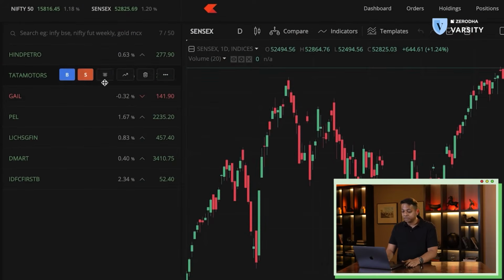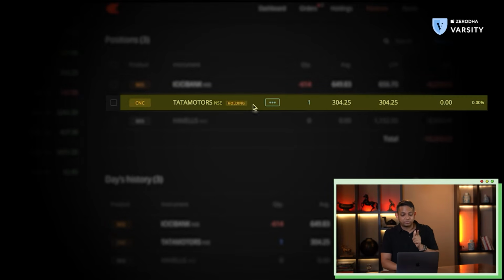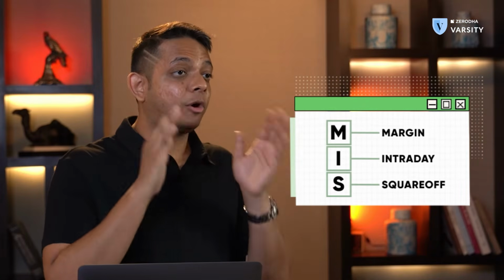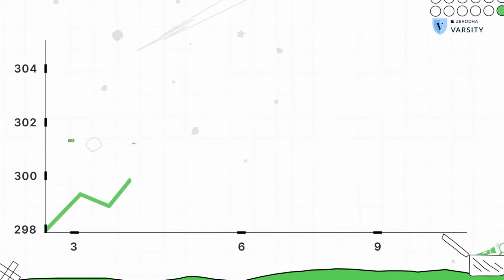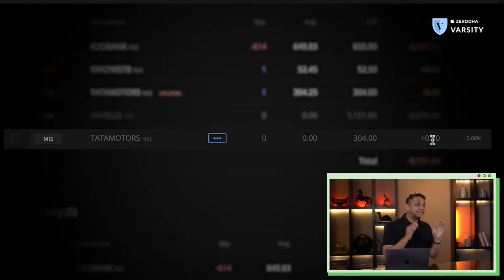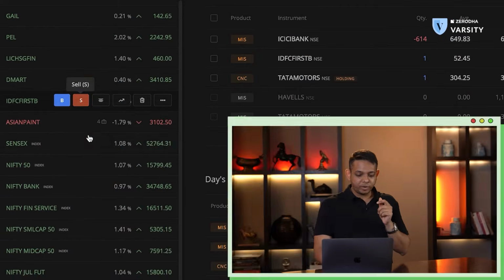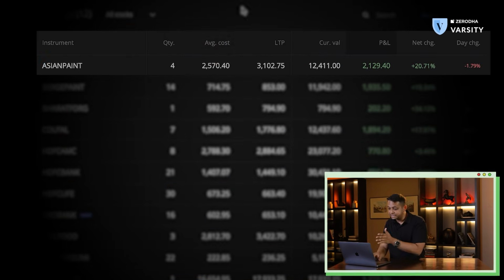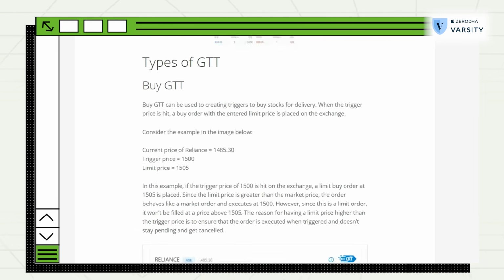9. Order Types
In the 5th video, we looked at what a trading terminal is and how to place an order. We pick up from where we left off and In this video we look at the various orders types and how to use them.

If you have any questions, post a comment at the end of the chapter.